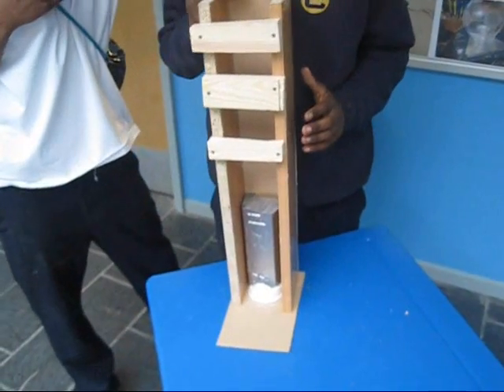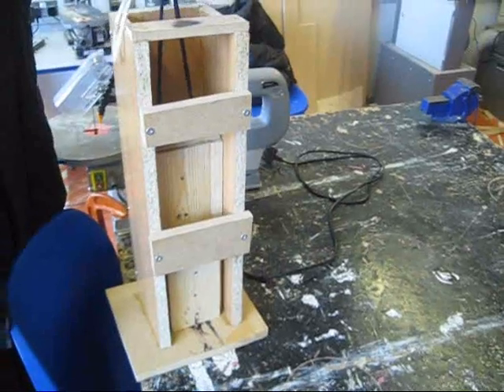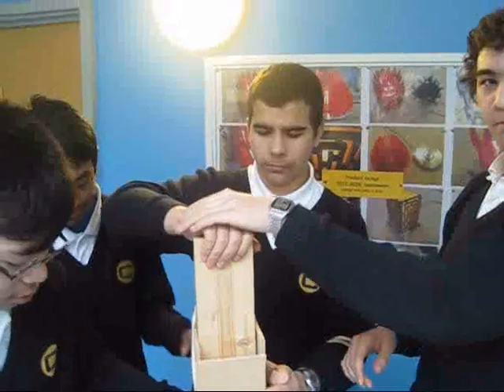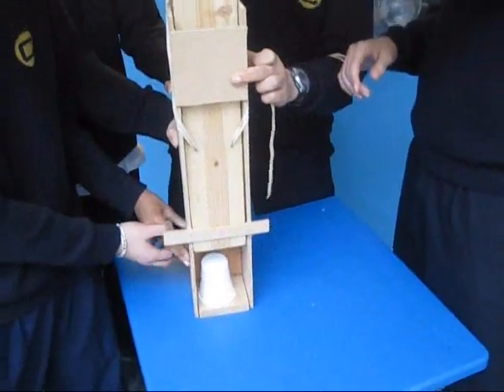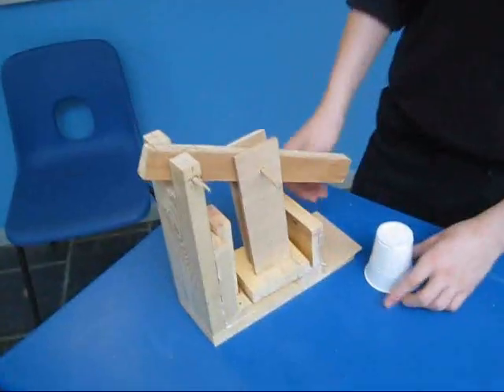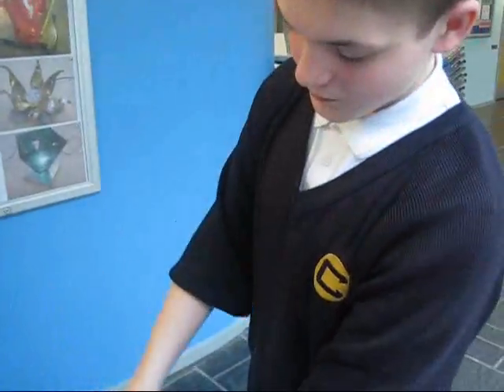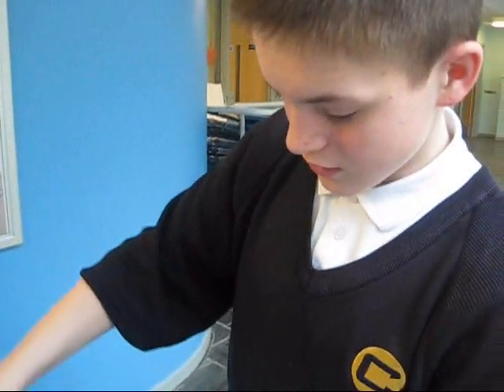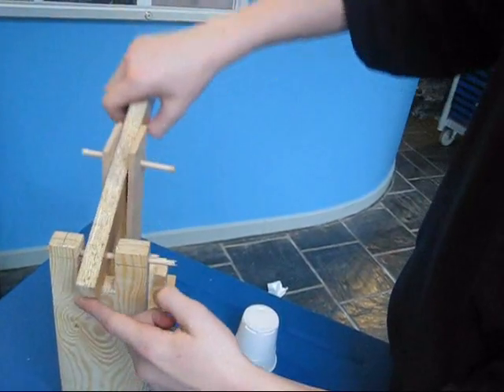Can Crusher Movie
A quick project to try to use scrap wood to make a can crusher after this class had finished doing an aluminium casting project